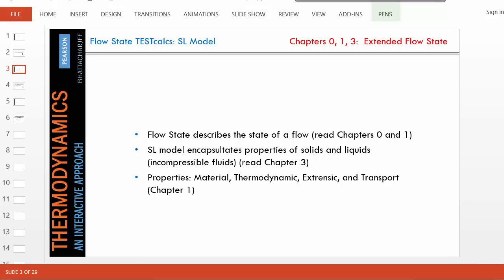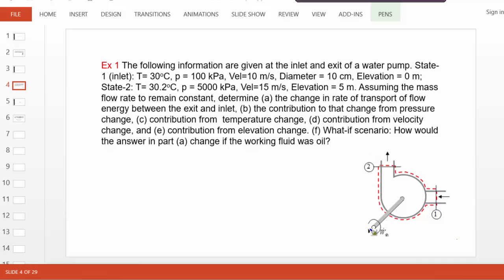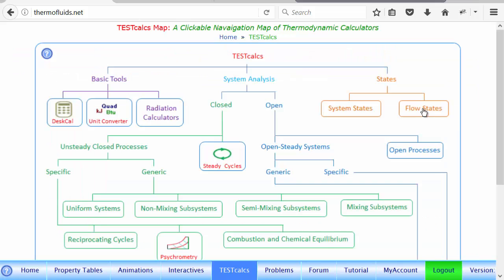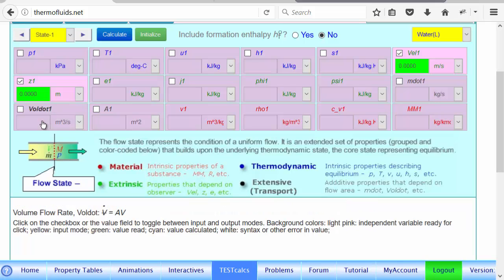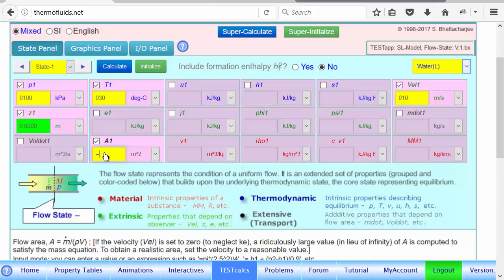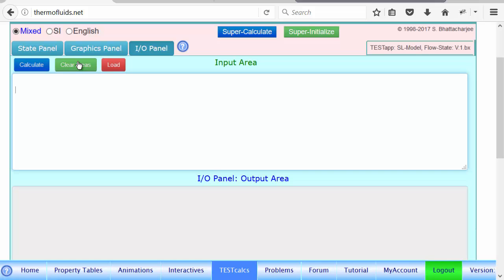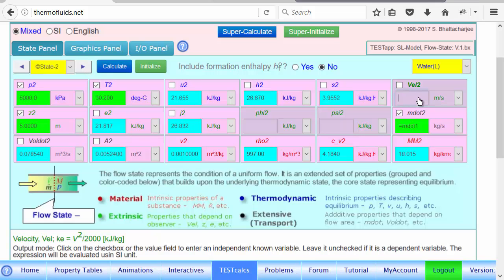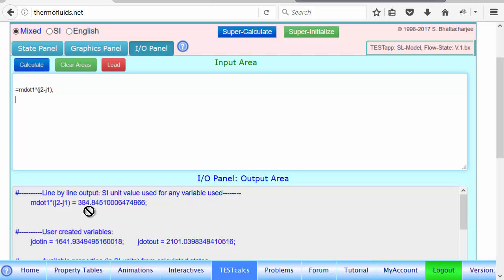FlowState-SL-Model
Evaluate properties of a flow at the inlet and exit of a pump.